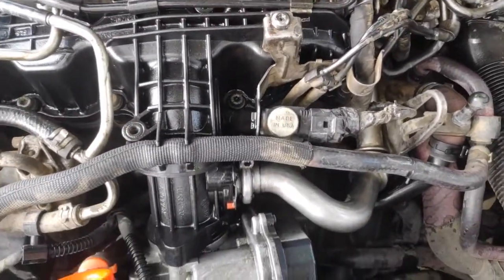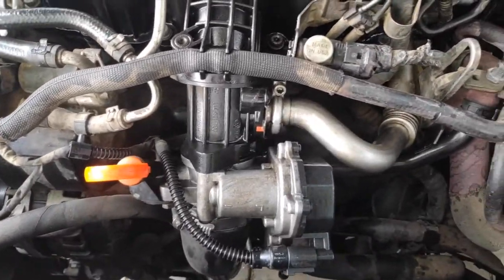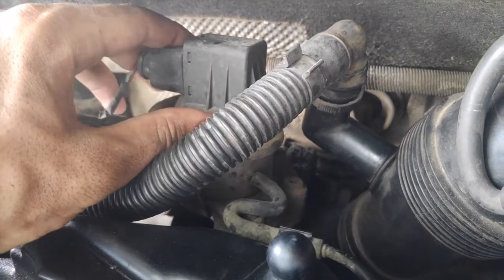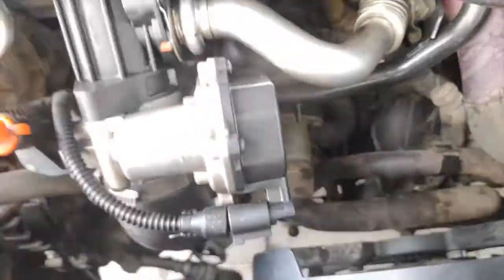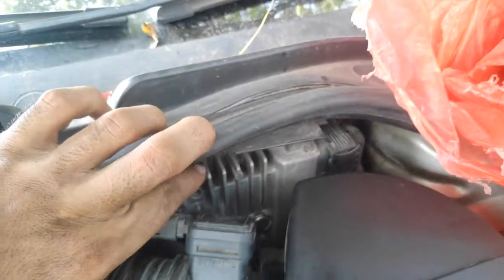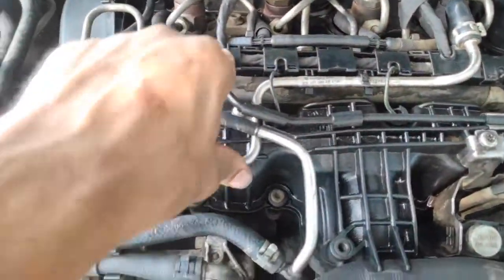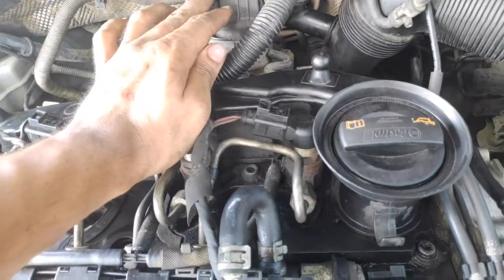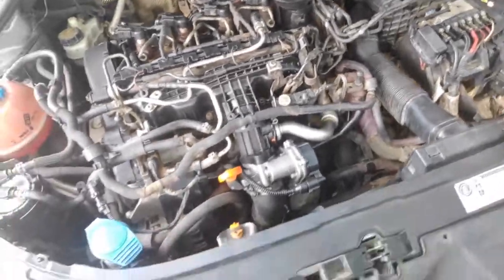MAF, Turbo, Oxygen Sensor,How do they work // मैकेनिक के पास जाने से पहले इस वीडियो को अवश्य देखें /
Aman German Car Repair Centre
All German and mixed Indian Brands Car works are available here.

Hello friends,
I welcome you all in a new video,
In this video, I will show you How Turbo Boost Pressure Sensor, Mass Air Flow Sensor (MAF Sensor), Oxygen Sensor works in Skoda Octavia, Skoda Rapid 2020, Skoda Laura and Volkswagen Vento 2020, and some other VAG cars.
The Turbo Boost Pressure Sensor is located on the downside in the front side of the engine in Intake Manifold Pipe near to intercooler.

I will explain why engine glow plug light starts flashing in most of the diesel cars of Volkswagen like in Vento, Polo, Fabia, Skoda Rapid, Skoda Fabia, Skoda Octavia.
I will show you what is the location of the Turbo boost Pressure Sensor in Skoda and Volkswagen cars.
Normally Skoda and Volkswagen cars show these errors related to Boost pressure sensor:
1. P0045 OBD-II Trouble Code
Turbo/Super Charger Boost Control Solenoid Circuit/Open.
2. P2262 OBD-II Trouble Code
Turbo Boost Pressure Not Detected-Mechanical.
3. Error Code P0234
Turbocharger Overboost Condition.
4. PO299 code
PO299 code is a rather common diagnostic trouble code that indicates an under boost condition.

I will analyze the Turbo boost control valve also known as N75 Valve or Solenoid Valve.
This Valve is same in Volkswagen Vento 1.6 tdi, and Skoda Rapid 1.6 TDI version.
This valve is non-repairable but you can make it a try.

Normally peoples search for:
1. turbocharger boost control position sensor location
2. p2565 turbocharger boost control position sensor a'' circuit high
3. p2563 turbocharger boost control position sensor a circuit range/performance
4. p2563 Volkswagen
5. p2563 VW 2.0 TDI.
6. turbocharger boost control position sensor
7. turbocharger boost control position sensor circuit low
8. turbocharger boost control position sensor VW golf

3. How to set the speed limit in your Skoda Rapid, Polo, Fabia, Volkswagen Vento, and other VAG cars //
4. How to diagnose AC (Air Conditioner) of Skoda Rapid, Fabia, Volkswagen Vento, Polo, Audi any car.
5. How to operate side mirrors in Skoda Rapid, Octavia, Fabia, Volkswagen Vento, Polo, and Audi.

I will resolve the issue of the Glow plug light in my Skoda rapid TDI.
Issues resolved in this video will be:
1.Glow Plug Warning
2.engine glow plug light
3.glow plug light flashing
4.glow plug light
5.Skoda rapid glow plug light
6.rapid glow plug light flashing
7.vw glow plug light
8.heater light flashing
9.heater light glowing
10.glow plug light fault
11.vento glow plug light
12.low pickup VW Vento
13.vento low pickup
14.oddi glow plug light
15.glow plug warning Audi
16. Audi heater light flashing
17.fabia glow plug light
18.octavia glow plug light
19.car glow plug light blinking
20. check engine light flashing